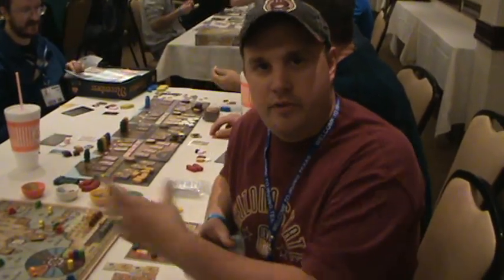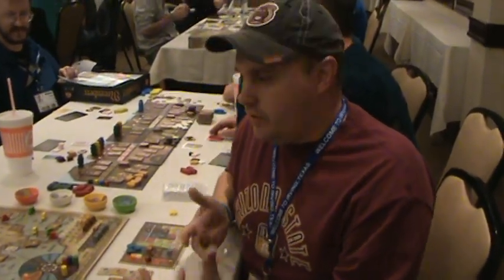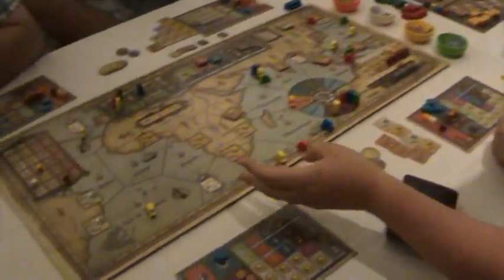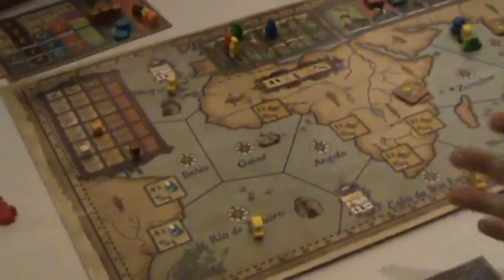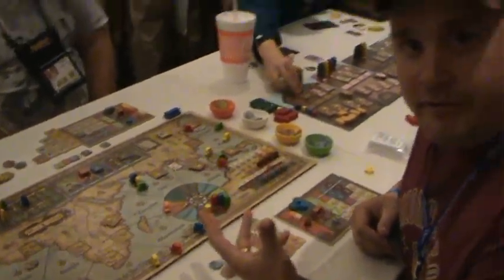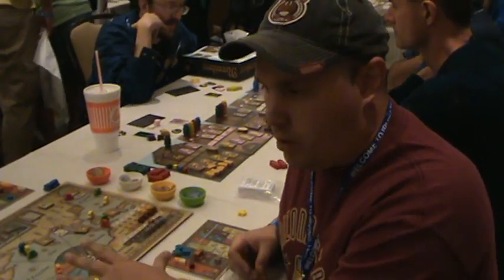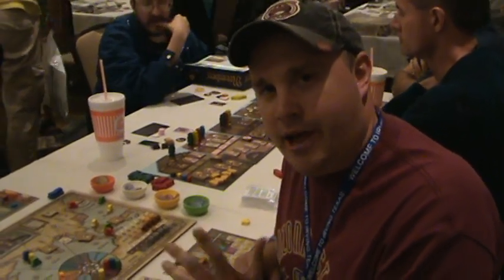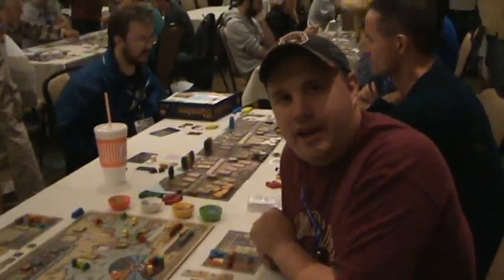Games Overboard 30 Second Reviews: Navegador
Here's a review of a game that I hadn't really heard of until our convention friends introduced it to us.  It turned out to be really great and I liked it a lot.

It's  Rondel game that plays a little like Endeavor in terms of theme but has a lot linear gameplay style.  There are a lot of different possible paths to victory and forces you to change your strategy as you go along.